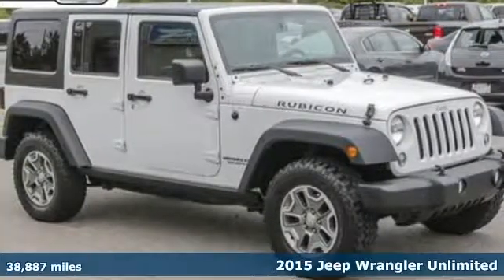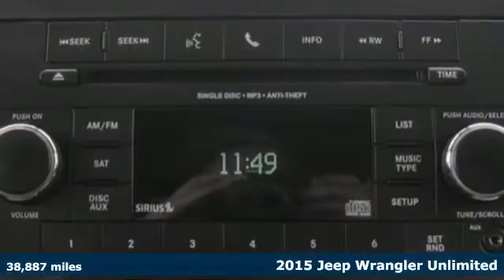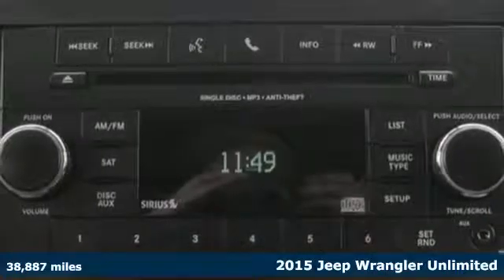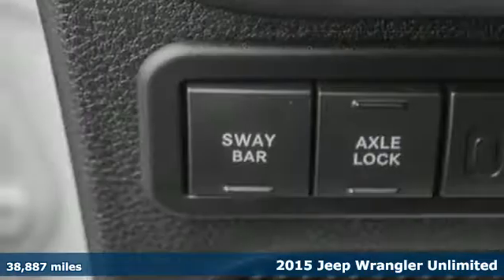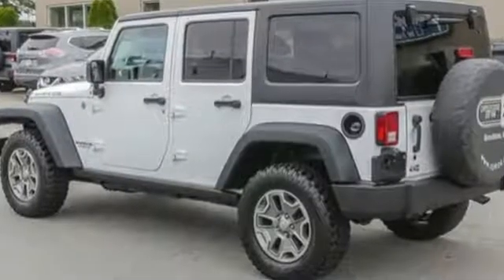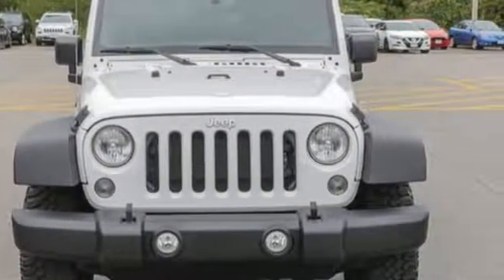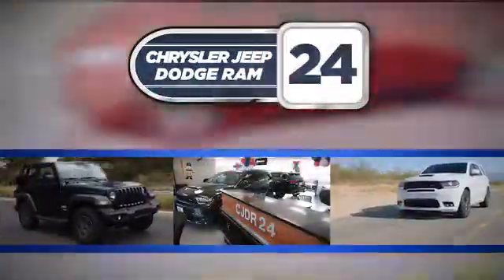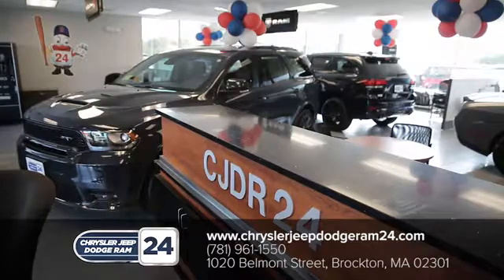2015 Jeep Wrangler Unlimited Brockton MA Boston, MA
Year: 2015
Make: Jeep
Model: Wrangler Unlimited
Trim: Rubicon
Engine: 6 Cyl. 3.6 L
Transmission: Automatic
Color: Bright White Clearcoat
Interior: Black
Mileage: 38887
Stock #: J6906A
VIN: 1C4BJWFG2FL770186
Black 3-Piece Hard Top, Connectivity Group, Delete Sunrider Soft Top, Freedom Panel Storage Bag, Rear Window Defroster, Rear Window Wiper/Washer, Tire Pressure Monitoring Display, Vehicle Information Center.Clean CARFAX. Odometer is 9773 miles below market average! 2015 Jeep Wrangler 5-Speed Automatic 3.6L V6 24V VVT 4WDAt CJDR 24, we've been the South Shore's premier Chrysler, Jeep, Dodge, and Ram dealership for well over four decades. We have a single, driving goal here, and that's to provide the absolute best South Shore auto sales and service experience possible with zero stress and absolute satisfaction.Customer First Award for Excellence CJDR 24 is committed to offering our Brockton customers with the highest level of customer service, which is why we are thrilled to be a honored recipient of the FCA Customer First Award for Excellence. This prestigious award is designated for only those dealerships exemplifying extraordinary care and dedication to their customers, in five key areas of performance: Give us the opportunity to show you. Call or visit us today.

Address:
1020 Belmont St